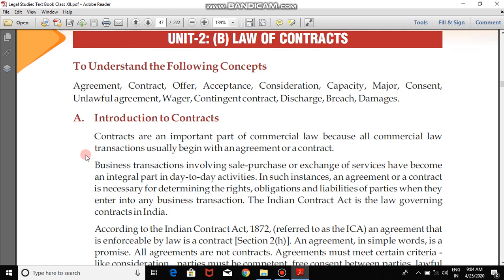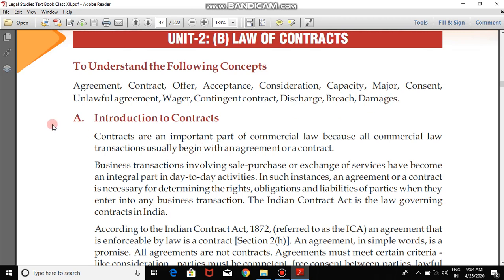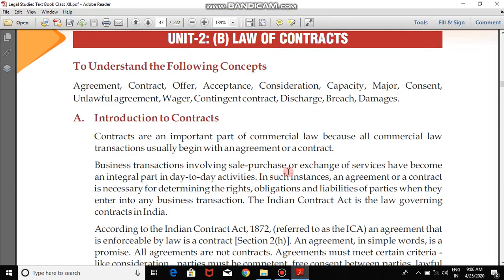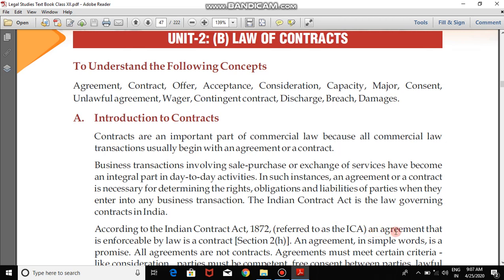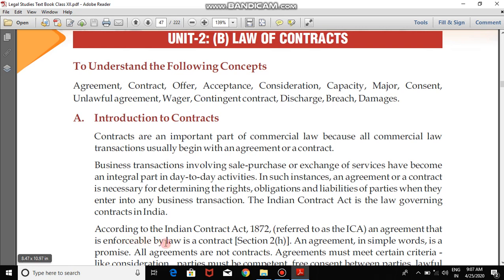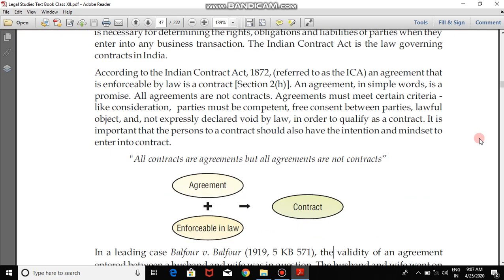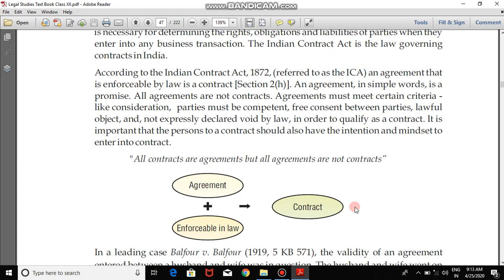Law of Contracts Part-1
By Navneet Singh